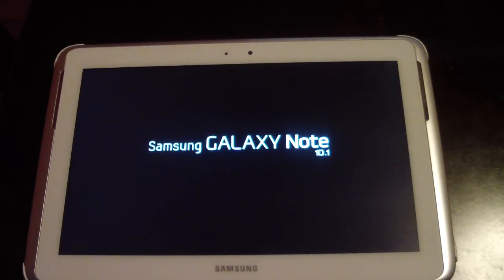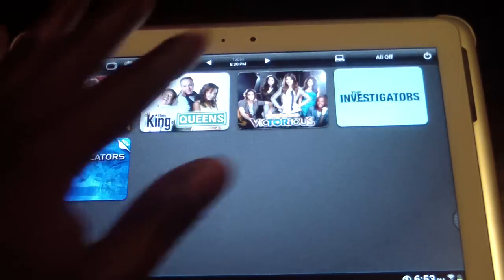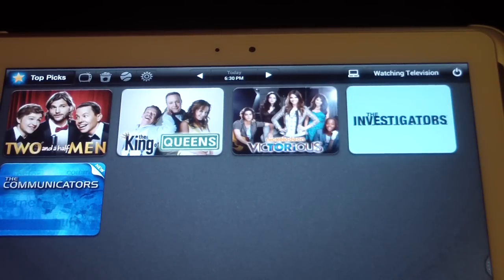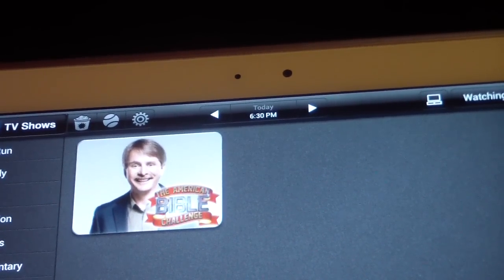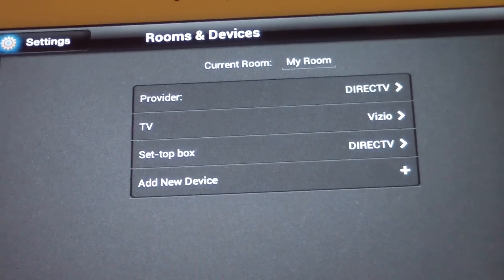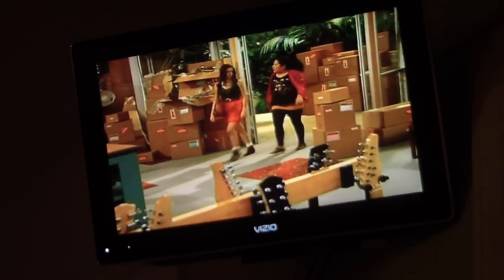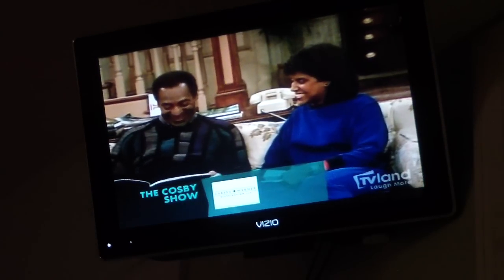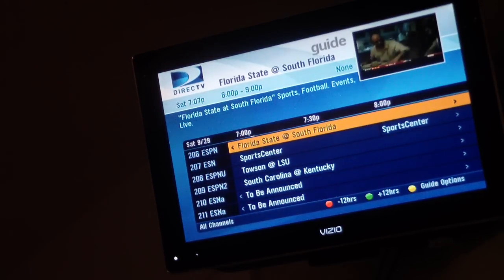SAMSUNG GALAXY NOTE 10.1 PEEL APP REVIEW AND DEMO IR BLASTER REMOTE CONTROL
SAMSUNG NOTE 10.1 PEEL APP REVIEW AND DEMO. THIS CAN ALSO BRING UP YOUR DVR & APPLE TV AND ROKU ! DVD & BLU-RAY PLAYER ALSO PROJECTORS!!